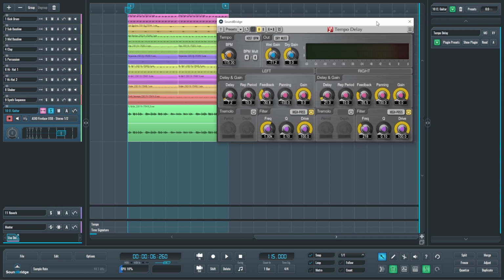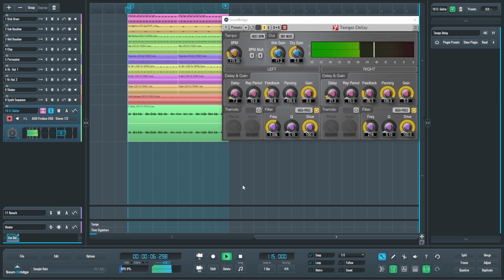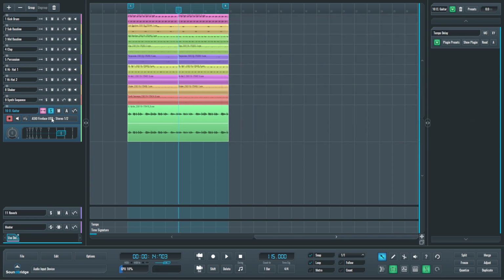How to Use a Delay Effect to Manipulate The Stereo Width of Your Audio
Nowadays, stereo wideners are pretty popular. Producers like widening their mixes to create an extensive stereo image.

The goal is to create an immersive experience for the listener by using sounds that appear to move in 3D rather than 2D.

On the other hand, a stereo field collapse is a drawback of excessive widening.

At a point, too much broadening of the stereo field produces a deformed stereo picture where the sides collapse, and the central information is lost.

In this video, I will show you how to use the delay effect to manipulate the stereo width of your audio.